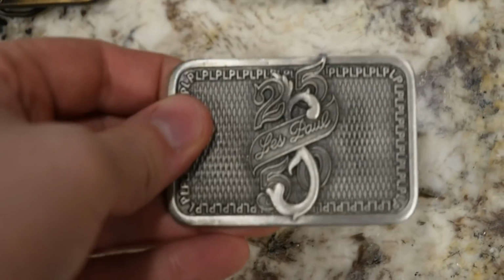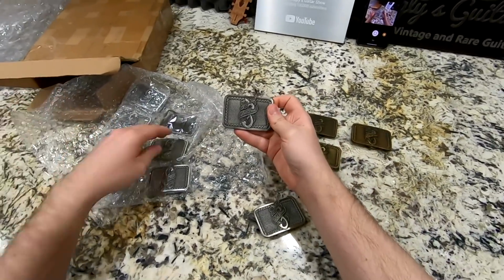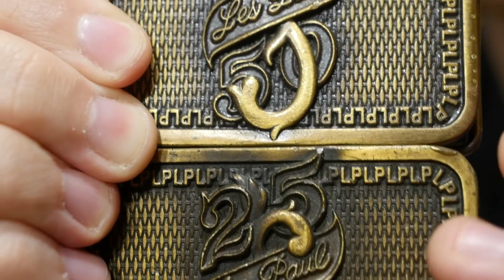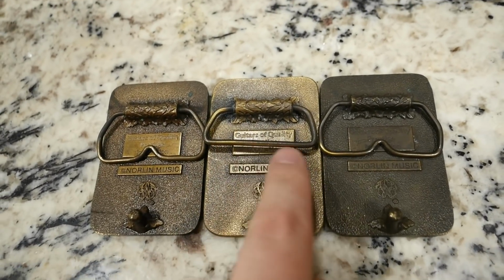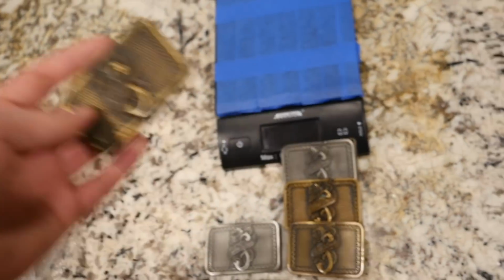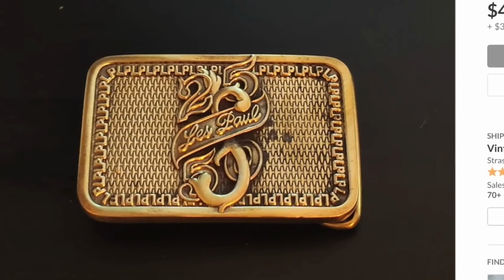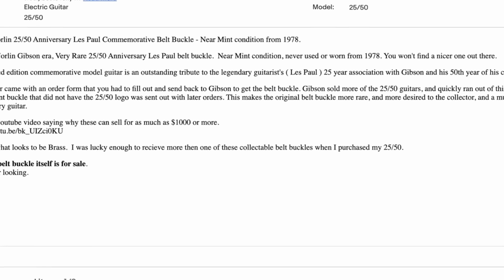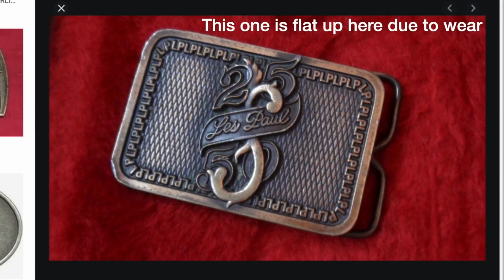People Are Blindly Ripped Off with this $1,000 Scam | The Fake Gibson 25/50 Belt Buckle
📚 Description: The 25/50 Anniversary Les Paul Belt Buckle is one of the rarest and most valuable pieces of case candy ever produced with a great backstory behind it! Unfortunately, most of them that sell on the market loose are FAKES and people aren't even realizing it. In this video, I will teach you how to see if your buckle is real or replica.

 Many years ago, I purchased a large lot of these from someone that claimed they were his grandfather. Turns out he was just a scammer. I got around 14 of the silver ones and 2 golden ones. They were all fake, but it took me many years to realize I'd been duped! Since no one has taken the time to document what a real one looks like in detail... the whole community is continually getting scammed! That ends TODAY.